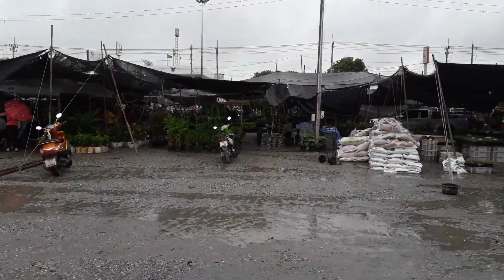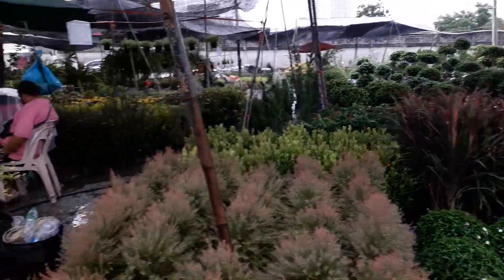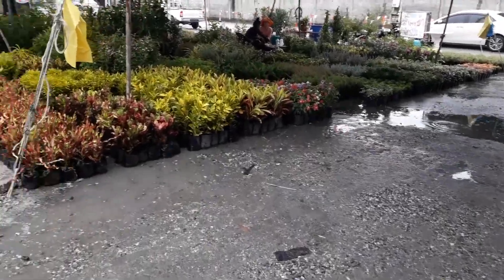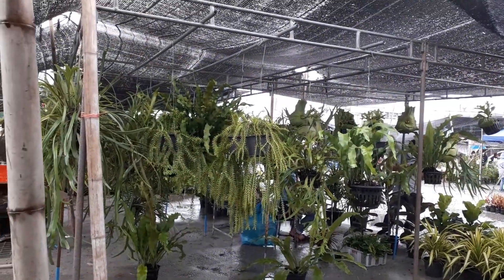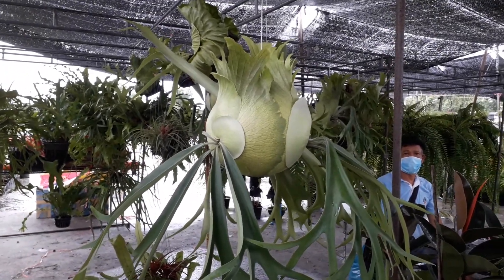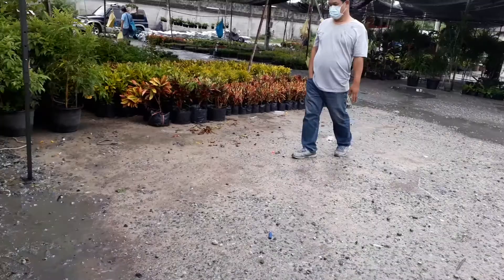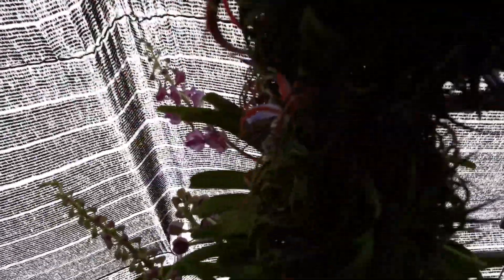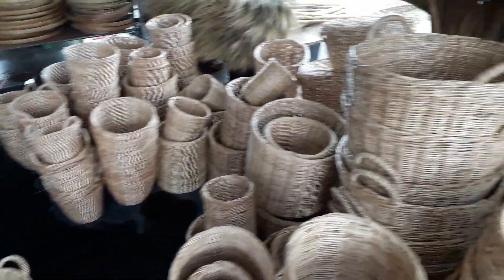Stranded in Paradise #52 Sukumvit Nursery Visit, Pattay, for herbs&fruit plants for balcony 26.06.20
Plant buying at Sukhumvit nursery. This large nursery opposite Bangkok Pattaya hospital on Sukhumvit in Pattaya has an excellent range of plants and gardening equipment.